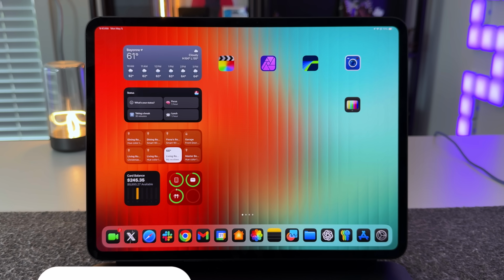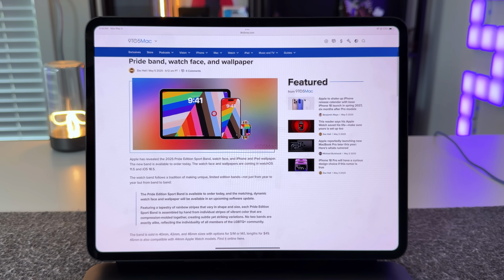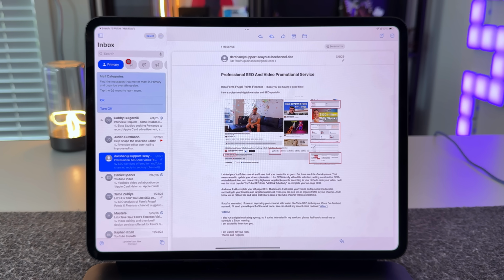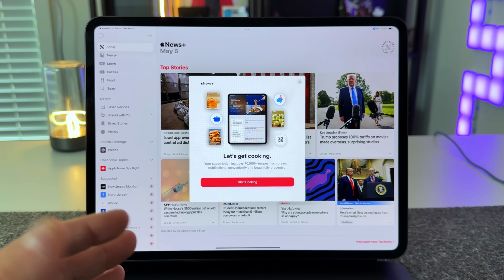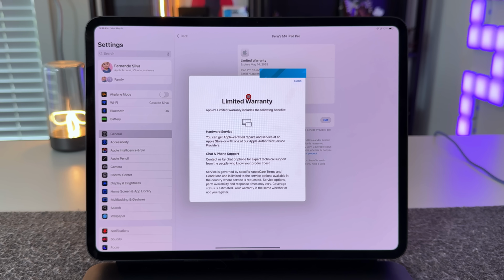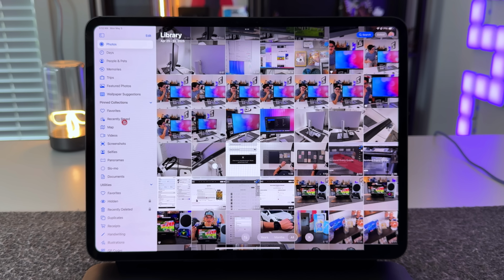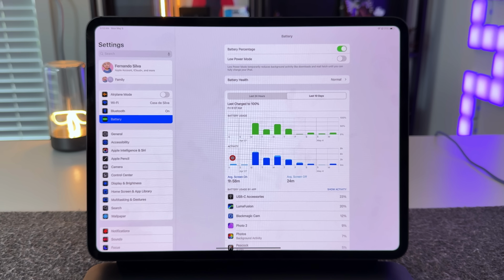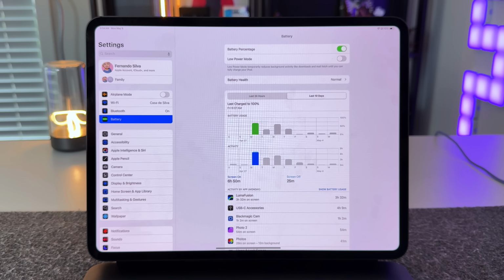iPadOS 18.5 RC: What’s New and What’s Still Not Here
iPadOS 18.5 RC is now out — here’s what’s new, what’s still missing, and whether it’s worth updating. While we wait for iOS 19 to (hopefully) bring Apple Intelligence and true Siri upgrades, this update brings new wallpapers, Mail app tweaks, warranty UI upgrades, and even recipe support in News+. I’ll also share how battery life on the M4 iPad Pro is holding up.

Learn How Credit Cards Get You Free Apple Products: ​⁠

## Chapters

00:00 – iPadOS 18.5 RC
00:26 – What’s Still Missing (Apple Intelligence & Siri)
01:36 – Update Size & Build Number
02:08 – New Pride Wallpapers for iOS, iPadOS & watchOS
02:26 – Mail App Updates (Contact Photos + All Mail View)
03:38 – Apple News+ Recipe Section UI
04:08 – AppleCare & Warranty Overhaul
05:14 – SMS via Satellite Now in the UK
05:31 – Recently Deleted UI Changes in Photos App
06:08 – Battery Life on M4 iPad Pro
07:19 – Final Thoughts & What’s Next